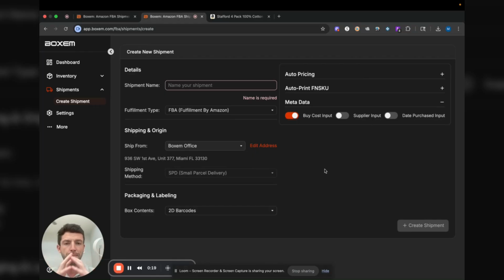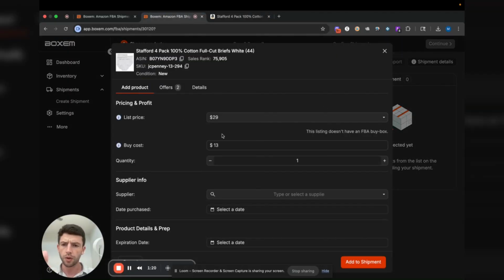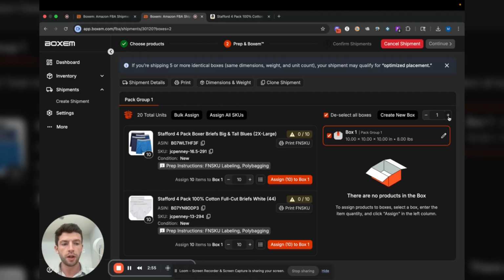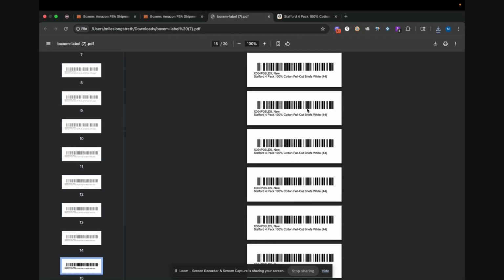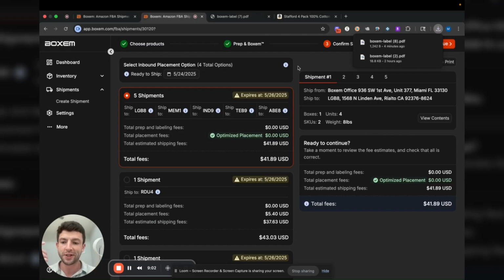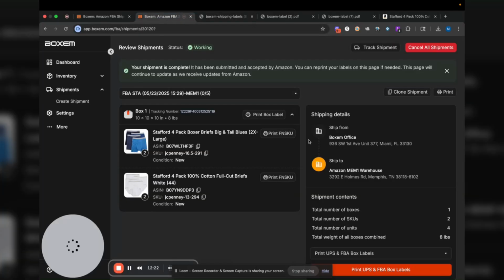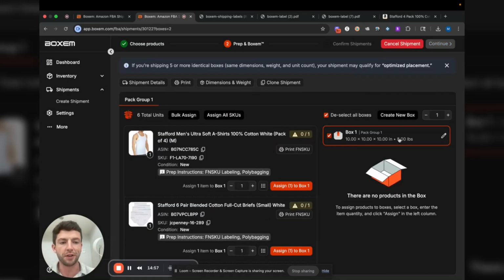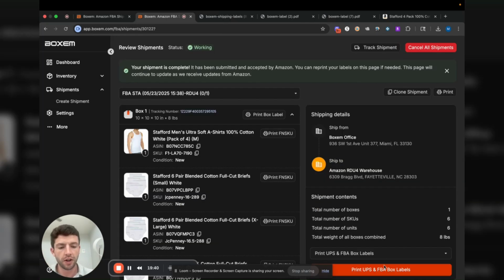Boxem 2025 Amazon FBA Shipment Guide (Fully Updated Tutorial)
Boxem 2025 Amazon FBA Shipment Guide (Fully Updated Tutorial). How To Sell On Amazon For Beginners 2025.

In this video I show the new and improved Boxem Amazon FBA shipment flow fully updated for May 2025.